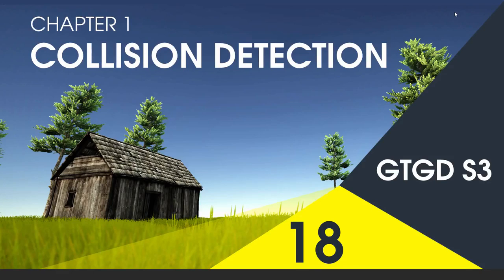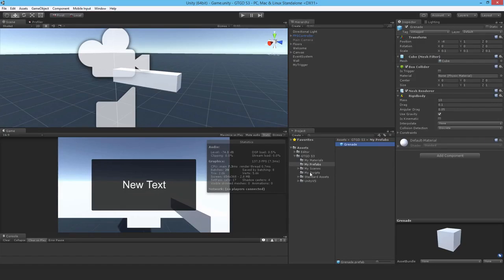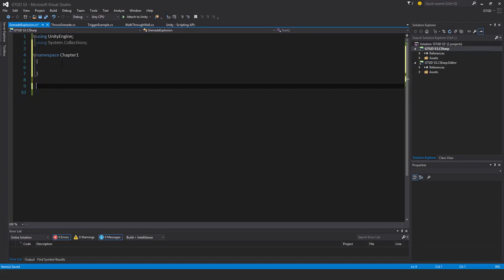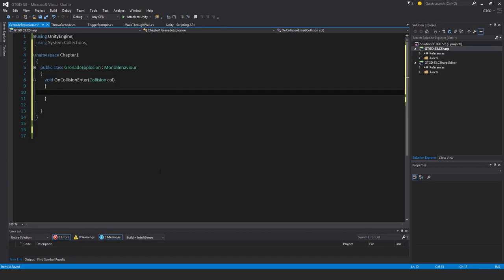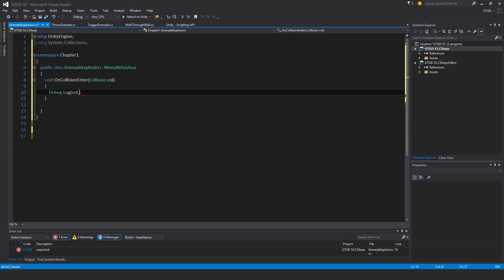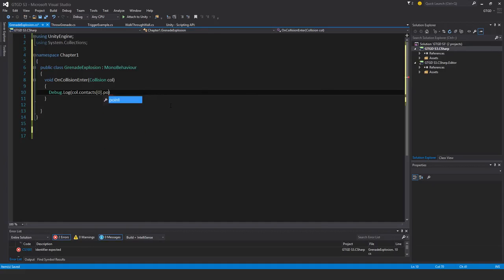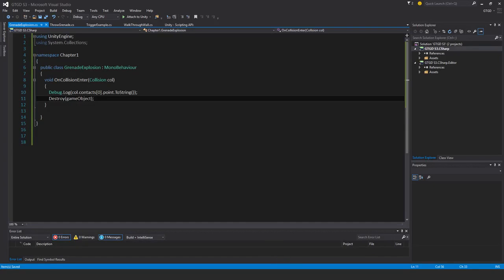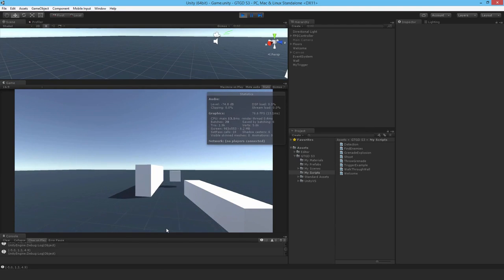18 Collision Detection Unity 5 Advanced FPS Tutorials